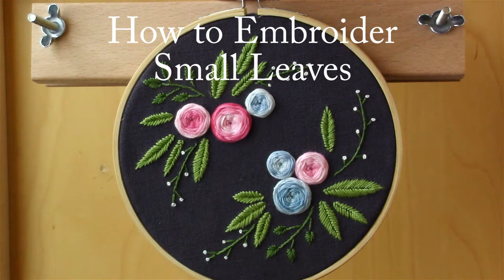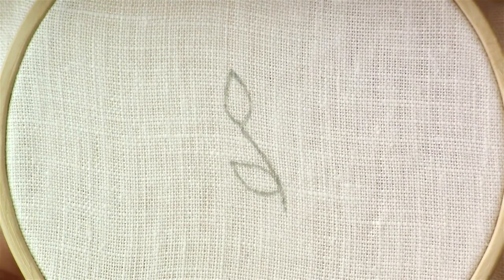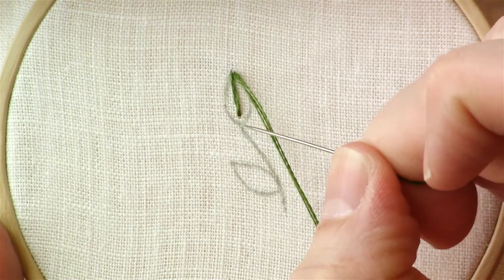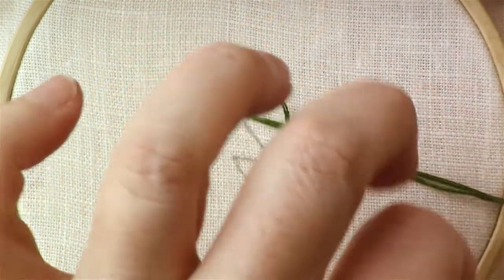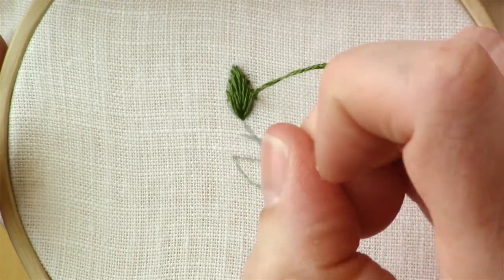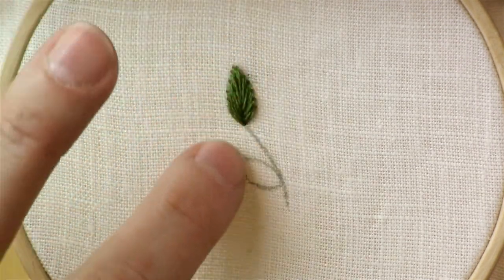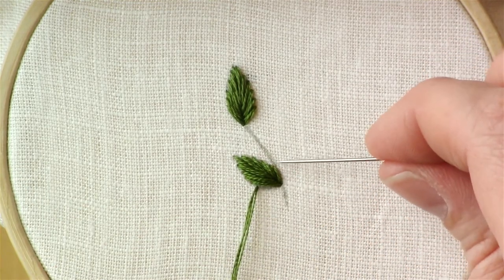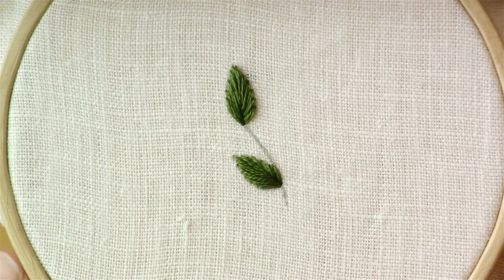Small Leaf Stitch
Learn how to embroider small leaves by using this small leaf stitch (or whatever it should be called).

// WELCOME

// REACH OUT

//  ABOUT ME